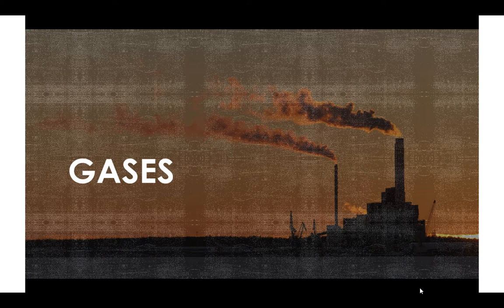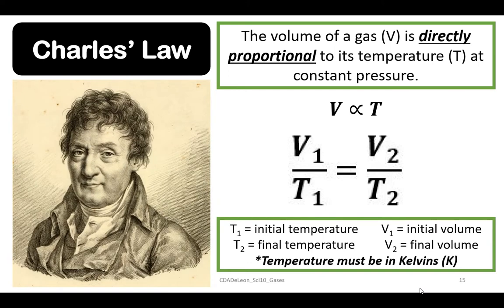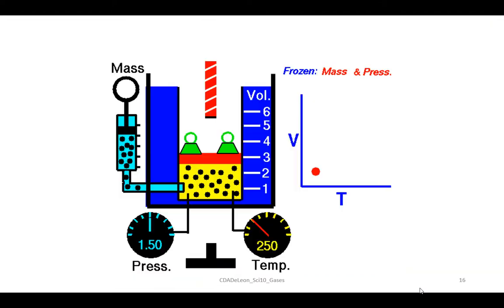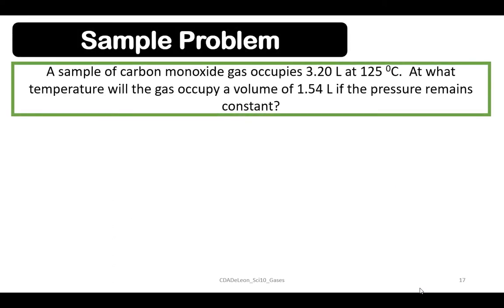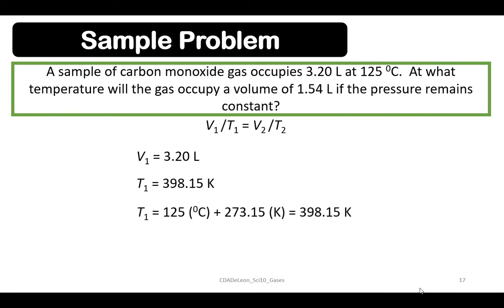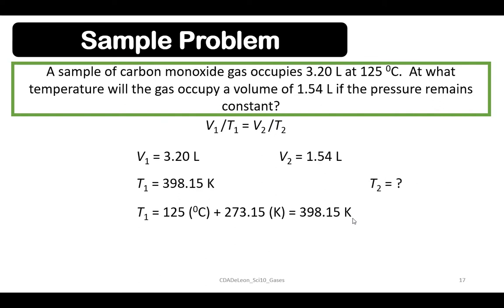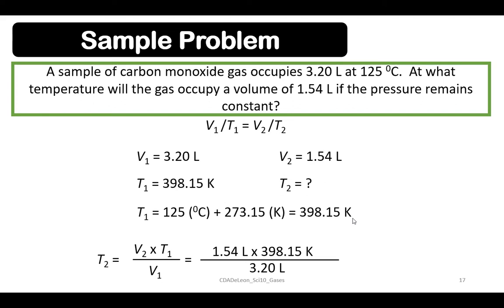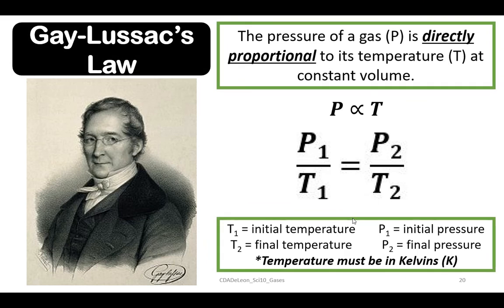DLSAU-BED: Charles' Law, Gay-Lussac's Law - Video#3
DLSAU-BED: Charles' Law, Gay-Lussac's Law